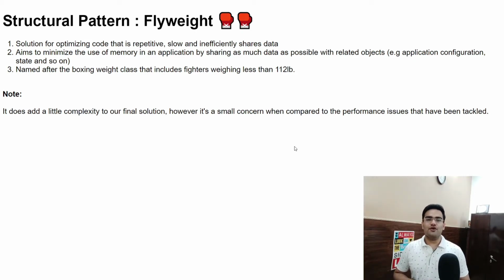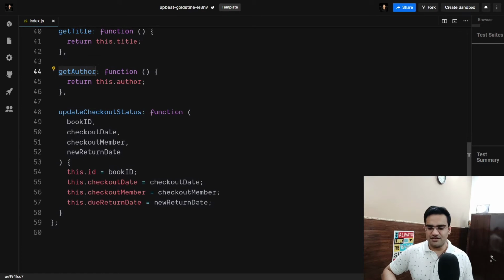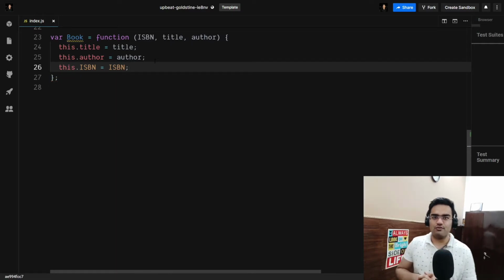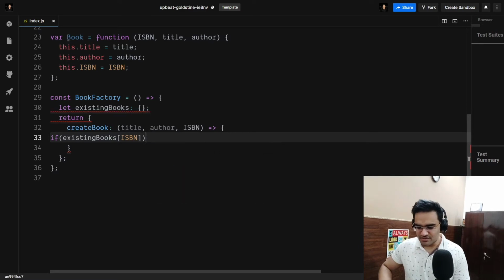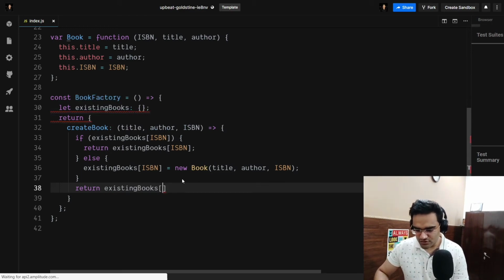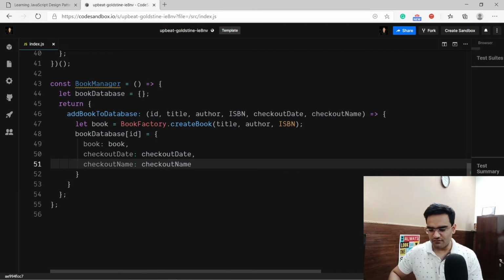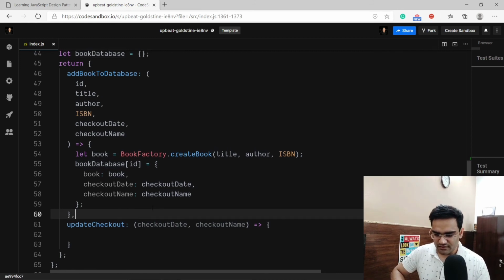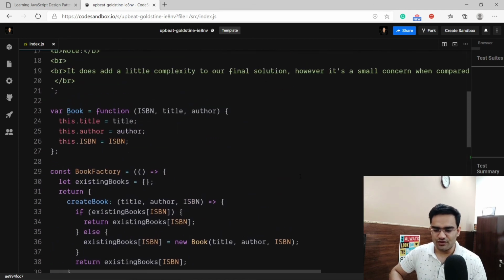Flyweight Pattern | Live Code Example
Video number 3 from the series of videos on software design is out!

The video discusses the flyweight pattern when to use it, what goes into constructing a good flyweight pattern and a live code example on building one.

If you can give some feedback by liking or sharing, it would mean the world to me.